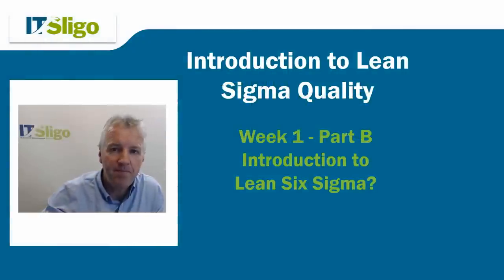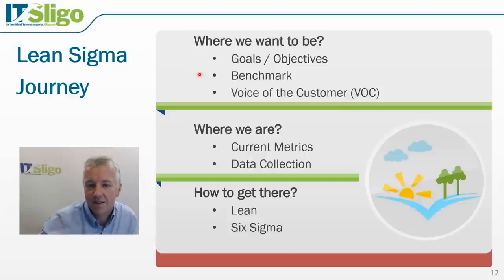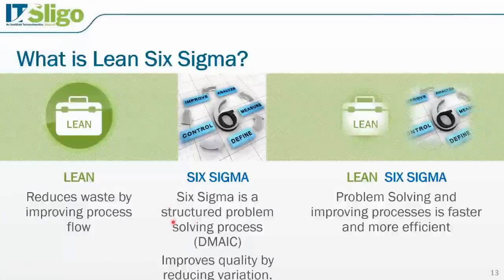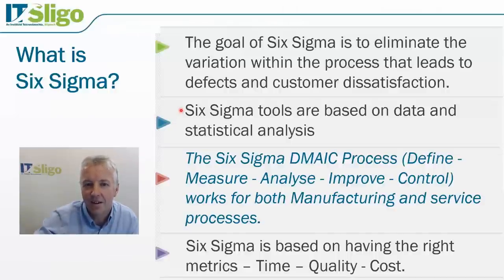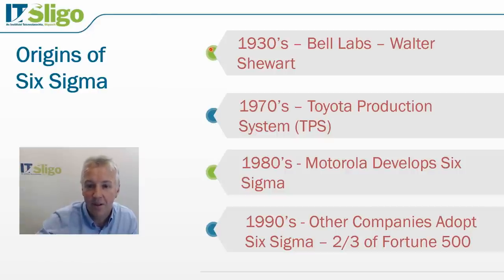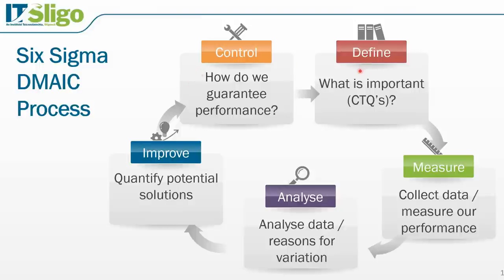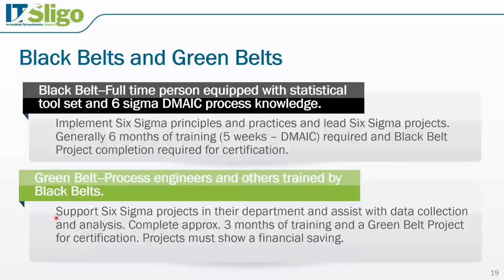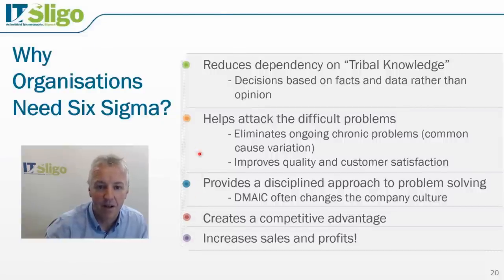Lean Sigma Quality: Lecture 01 - Part B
The first weeks lecture will be an introduction to Lean Six Sigma. We will review the differences between Lean and Six Sigma and discuss where the tools can best be applied.  A key goal of Six Sigma is reducing variation within a process.
We will review some examples and identify the key factors that contribute to variation in a process.  These factors or inputs have been described by a leading Japanese quality gure, Dr. Kaoru Ishikawa as the 5M's -- Man (or Woman), Machine, Material, Method and Measurement. Six Sigma teams use the 5M's as memory joggers to assist in identifying each of the process inputs that contribute to variation in the process.

We will then focus on Lean and the seven wastes (muda) that are normally found in a process. These wastes result in long lead times and increased cost in your organistaion. They are often described using the acronym (TIMWOOD) which stands for Transportation, Inventory, Motion, Waiting, Overprocessing, Overproduction and Defects.  Each waste will be discussed along with the eight service industry wastes.